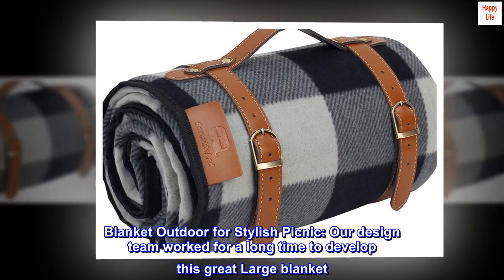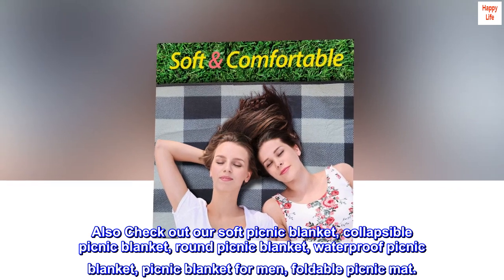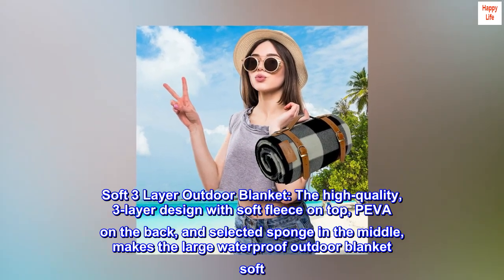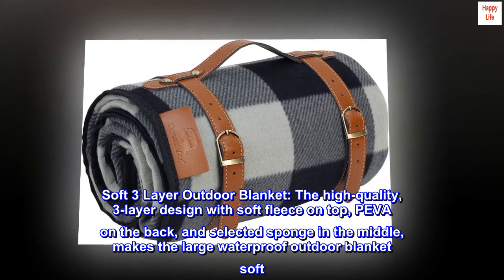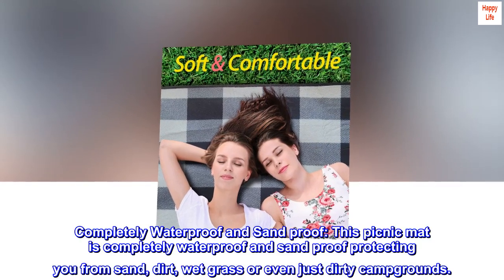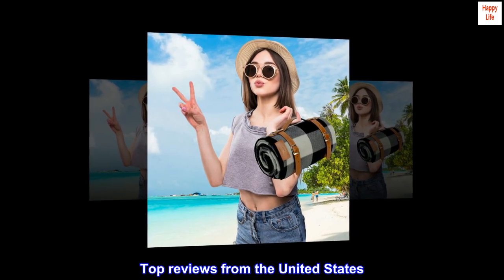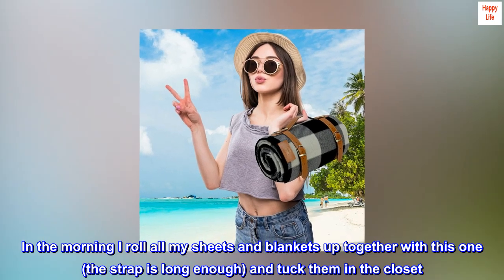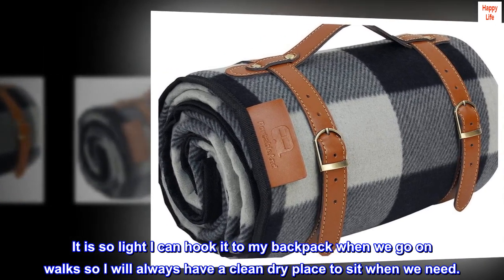PortableAnd Extra Large Picnic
Blanket Outdoor for Stylish Picnic: Our design team worked for a long time to develop this great Large blanket.
Large and Foldable : This large picnic mat size is about L 59" X W 69" and can comfortably fit up to 4 adults, suitable for the whole family; after fold, the large picnic blanket shrinks down to just 6" X 12", great for you to carry out to travelling and camping with built-in PU leather handle.
Soft 3 Layer Outdoor Blanket: The high-quality, 3-layer design with soft fleece on top, PEVA on the back, and selected sponge in the middle, makes the large waterproof outdoor blanket soft. The PEVA layer on the back is waterproof, sand proof and easy to clean. It is the best blanket for picnic.
Multi Purpose in Four Seasons: Picnic, camping, hiking, climbing, beach, grass, park, outdoor concert, and also great for camping mat, beach mat, playing mat for pets, fitness mat, nap mat, yoga mat, emergency mat, etc
Completely Waterproof and Sand proof: This picnic mat is completely waterproof and sand proof protecting you from sand, dirt, wet grass or even just dirty campgrounds.

So Useful and Oh So Cute!!
I purchased this to use when I visit my daughter in her small apartment. I sleep on an air mattress and get very cold without something warm on the surface of the mattress. In the morning I roll all my sheets and blankets up together with this one (the strap is long enough) and tuck them in the closet. The waterproof lining also makes it great for going out to the pool with my daughter in the early morning with our coffee. We place it over a dew covered lounge chair and stay completely dry. It is so light I can hook it to my backpack when we go on walks so I will always have a clean dry place to sit when we need.